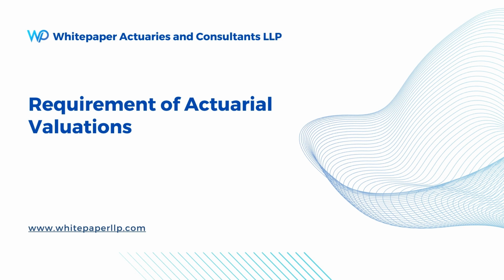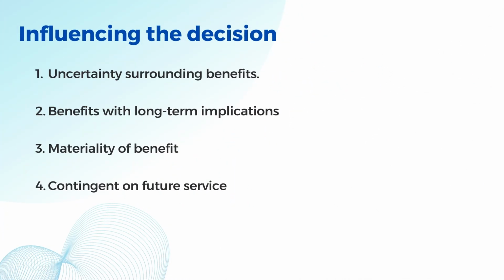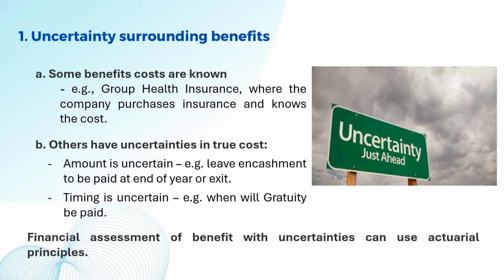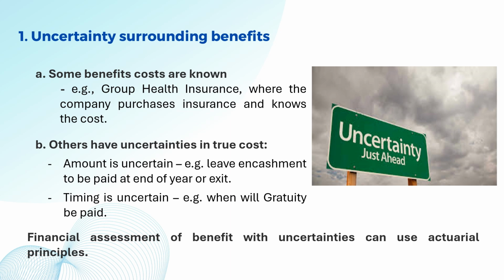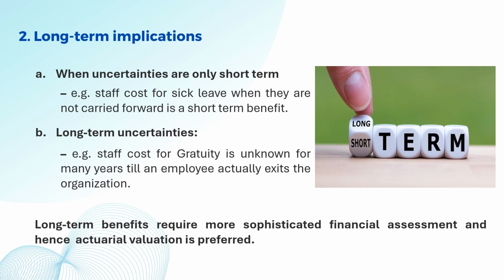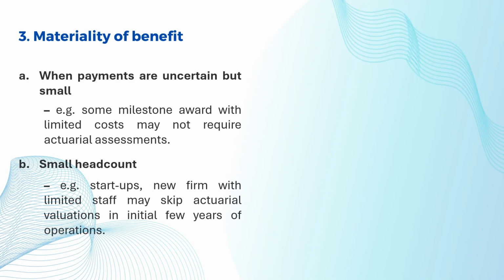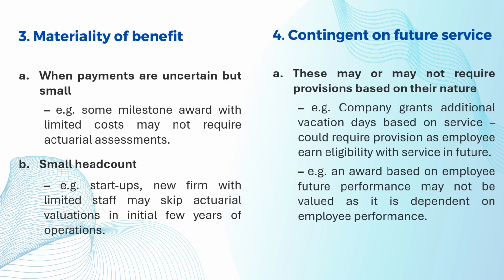Why only some benefits need actuarial valuation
Curious about why certain benefits require financial provisions in a company's books while others do not? Our latest video explores the key factors behind this decision, shedding light on how actuarial valuations can enhance cost measurement and boost the employee experience.

Watch now to dive into the nuances of employee benefit costs and discover the impact of actuarial science on organizational provisions.